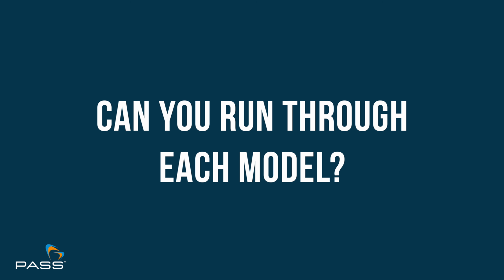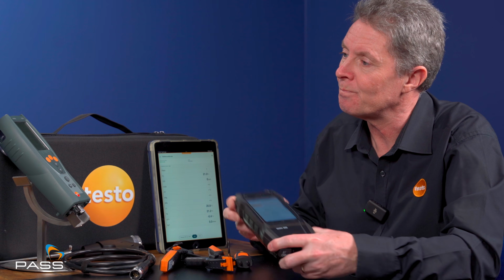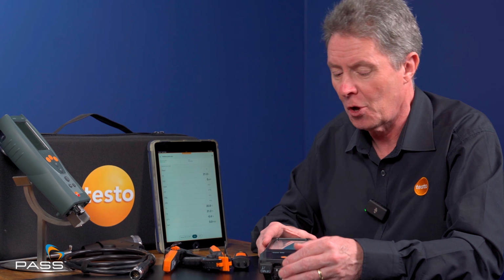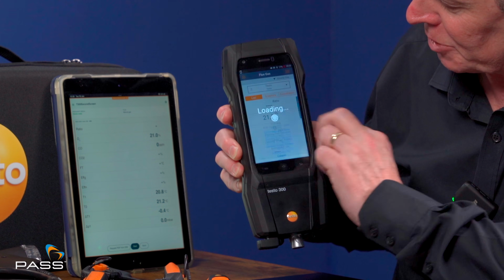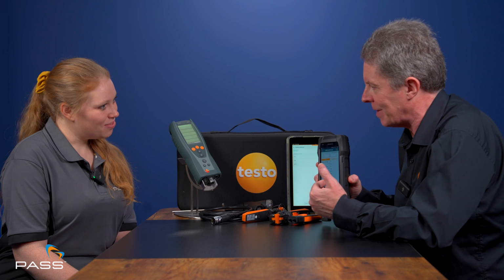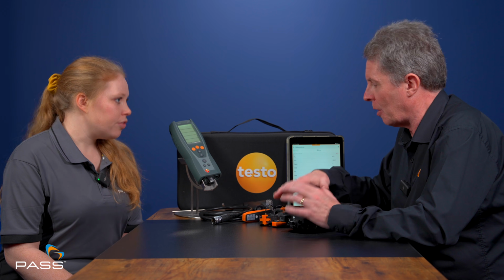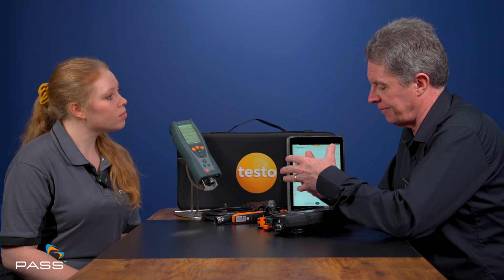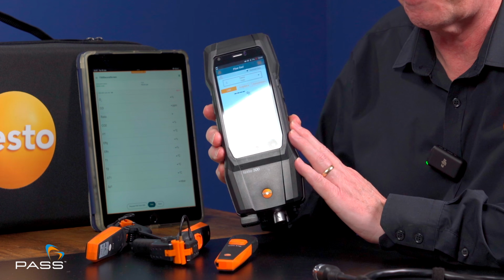Testo 300 or 327 Flue Gas Analysers: Which One to Choose?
Welcome to our comprehensive guide to Testo's innovative flue gas analyzers, the Testo 300 and Testo 327. Join Jess and Jon Bawden, Testo's product manager, as they delve into the capabilities, applications, and advantages of these cutting-edge devices.

The Testo 327: A Mid-Range Workhorse
Let's start with the Testo 327 flue gas analyser, a reliable workhorse renowned for its versatility. Positioned as a mid-range option within the Testo range, the 327 flue gas analyser is far from entry-level. It's the go-to analyzer for many in the UK due to its popularity and robust functionality. Primarily designed for classic flue gas and combustion value testing, the Testo 327 flue gas analyser offers much more than meets the eye. Beyond standard testing, it accommodates accessory probes for flow and return temperature measurements, as well as tightness and let-by testing—an essential for pressure testing. Whether you're dealing with natural gas, domestic oil, wood pellets, or even bottled gas, the Testo 327 has you covered.

The Testo 300: A Smart Evolution
In contrast, the Testo 300 combustion analyser represents a significant leap forward in design and functionality. While retaining all the capabilities of the 327, the testo 300 introduces a game-changing feature: a 5-inch Android smart module. This intuitive interface revolutionizes the user experience, offering unprecedented flexibility and ease of use. With the Testo 300, you can access all the standard tests seamlessly, while also enjoying the benefits of digital reporting and connectivity. It's the ultimate tool for forward-thinking engineers seeking efficiency and accuracy in their work.

Choosing the Right Model for You
Deciding between the Testo 327 and Testo 300 combustion analyer depends on your specific needs and preferences. If you're a domestic boiler engineer, the Testo 327 may suffice, offering robust functionality at a mid-range price point. However, for those seeking cutting-edge technology and future-proofing, the Testo 300 flue gas analyser is the clear choice. With its smart interface, digital reporting capabilities, and seamless connectivity, it's designed to meet the demands of modern heating systems and regulations.

Future-Proofing Your Investment
As the industry moves towards greener alternatives and stricter regulations, investing in a Testo flue gas analyzer ensures you're prepared for the future. Whether you're transitioning to heat pumps or hybrid systems, Testo's gas analyzers offer the flexibility and reliability you need. With advanced features like smart probes integration and digital reporting, they streamline workflows and enhance accuracy, ensuring your systems are safe, efficient, and compliant.

Unlocking Efficiency and Safety
Ultimately, Testo's flue gas analyzers empower engineers to optimize heating systems for safety, efficiency, and compliance. With German engineering and a commitment to innovation, Testo delivers the tools you need to stay ahead in a rapidly evolving industry. Whether you're tackling domestic boilers or embracing the future of heating, Testo has you covered.

Timecodes:
00:00 Intro
01:00 Testo 327-1 Flue Gas Analyser Overview
02:02 What Fuel Types?
02:22 Testo 300 Flue Gas Analyser with Andriod Screen Overview
03:13 Who would use a Testo 300 Flue Gas Analyser
04:10 Long Life Unit (LL)
04:47 What Sensors are they fitted with?
05:30 Can they be fitted with NoX Sensors?
05:50 Nox Measurements
06:37 Which applications require a NoX Sensor?
07:43 Implications of using the wrong type of FGA for the application.
09:00 Why is accuracy so important?
09:46 Consequences - cost, safety, efficiency
10:10 Flue Gas Analyser Calibration and Service
11:39 How is data displayed on the Flue Gas Analysers?
14:36 Data display in the Testo App
15:56 Using the APP as a remote control?
16:18 Reporting Capabilities
17:00 Works with 3rd party certificate apps
17:30 Smart Probes - combining measurements
20:00 Flue Gas Analyser Kit Options
20:40 Warranty
21:25 Why should you buy a Testo Flue Gas Analyser?
23:33 Summary of differences between the Testo 327-1 and 300 FGA's
26:35 How will investing in a Testo Flue Gas Analyser benefit me?
28:00 Outro

PASS Ltd is an Authorised @Testolimited UK Distributor & Service Centre.